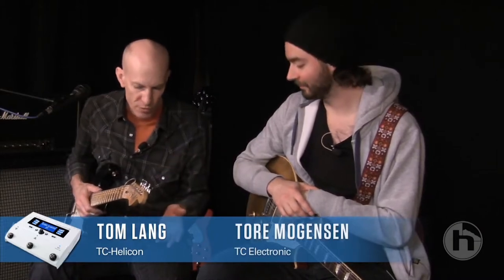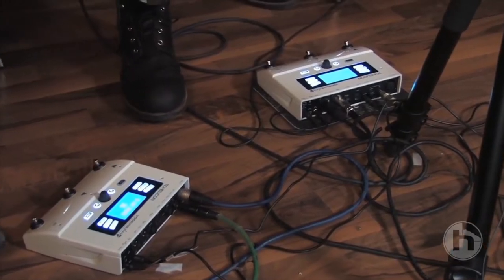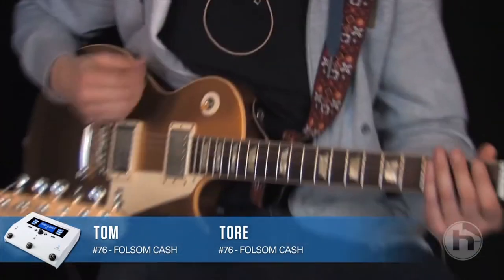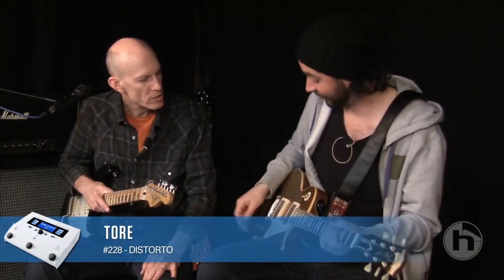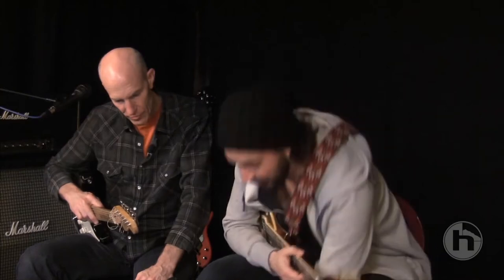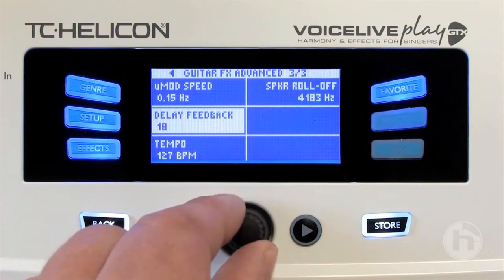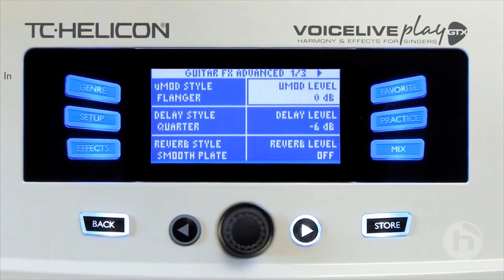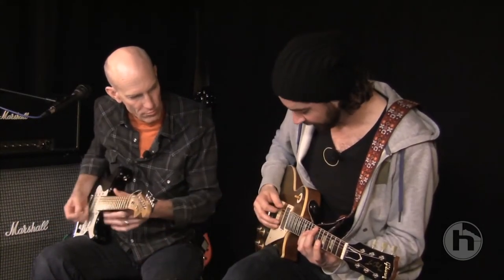TC Helicon VoiceLive Play GTX Vocal Harmony & Effects Pedal Demo | Full Compass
TC Helicon VoiceLive Play GTX Vocal Harmony & Effects Pedal demonstration.

The first ever combination of complete vocal and guitar processing, VoiceLive Play GTX takes everything that VoiceLive Play gives to singers and adds award-winning TC Electronic guitar effects and AmpTones. Artist presets offer signature vocal and guitar sounds while full editing ability allows you to define your unique style. Pro or Practicing, acoustic or electric, VoiceLive Play GTX is the singing guitarist's dream machine.